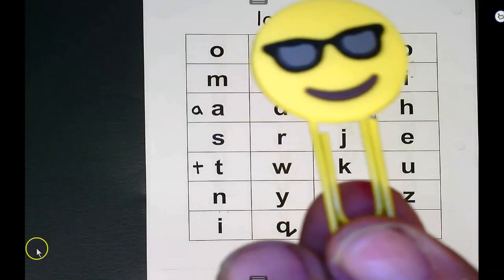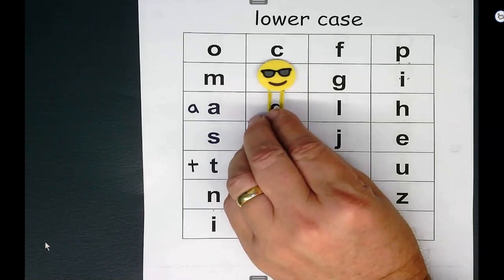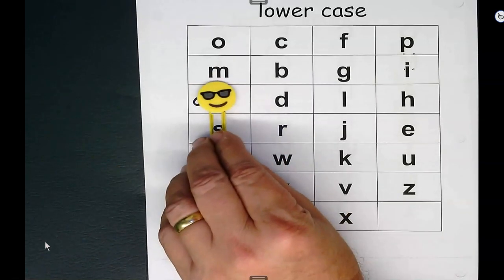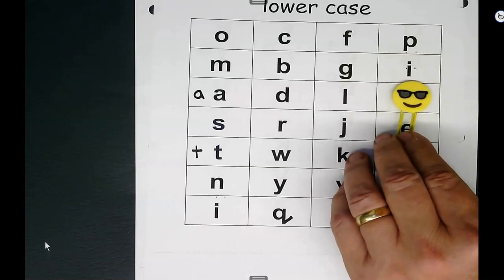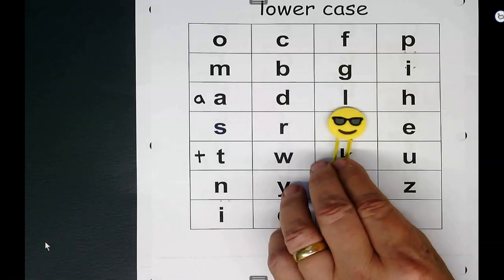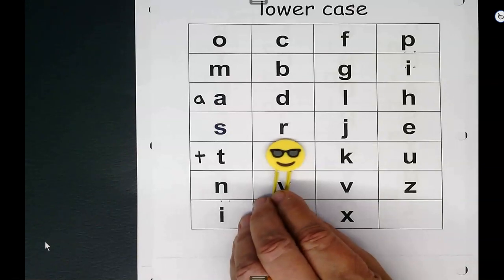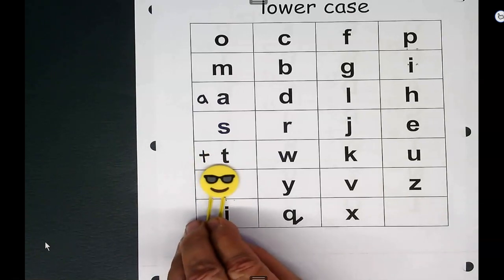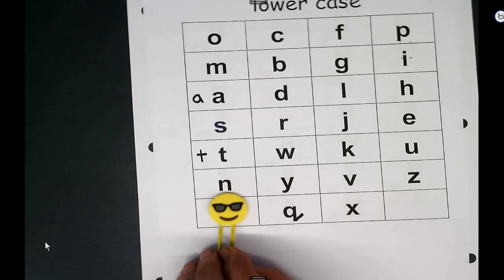ABC Parade Lower Case